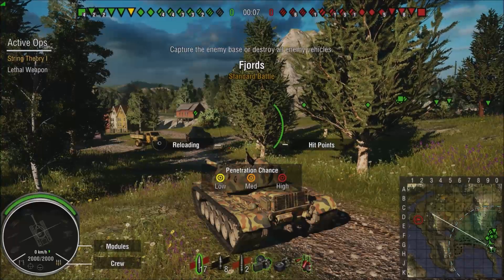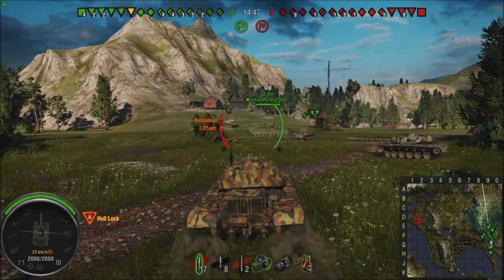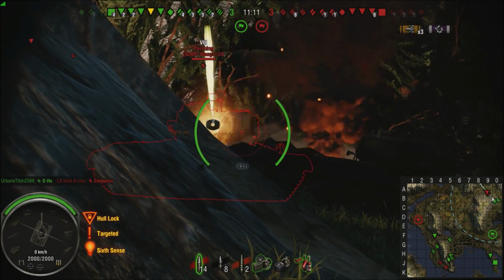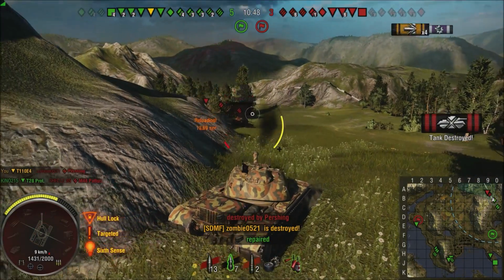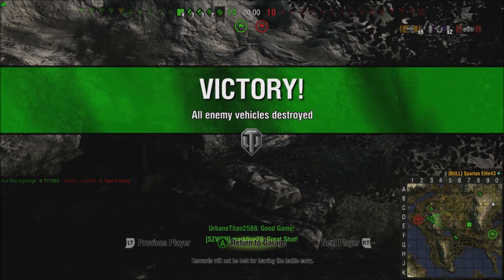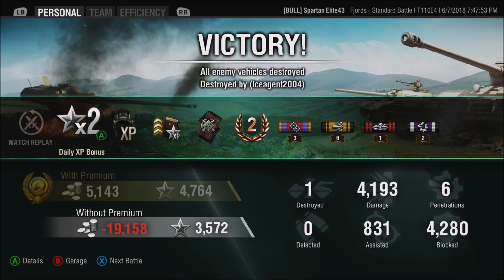The Curse of The Last Repair Kit!